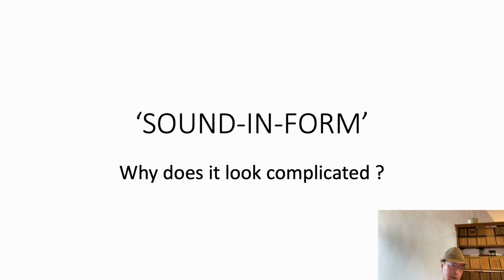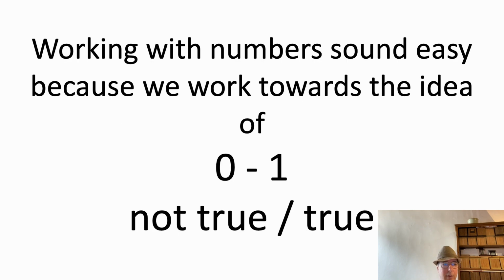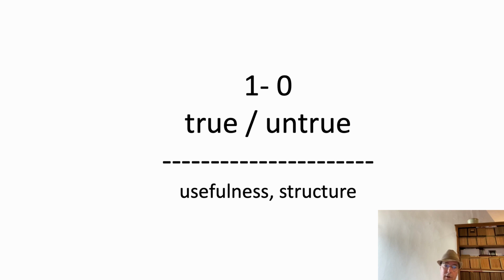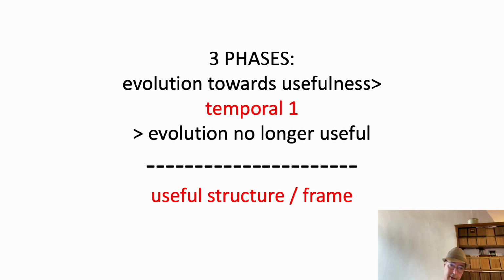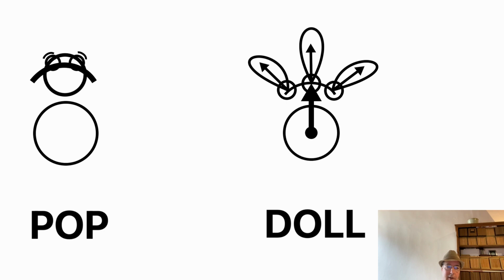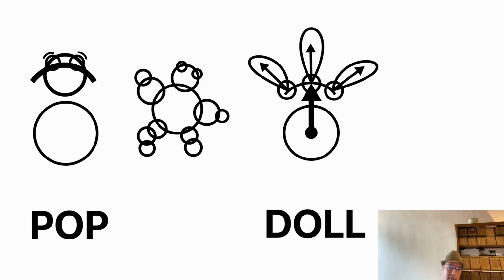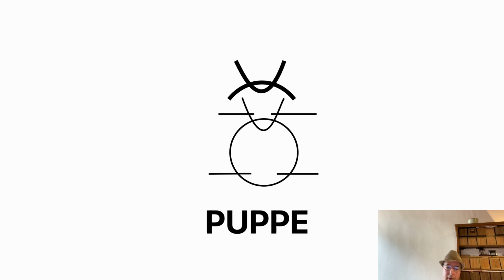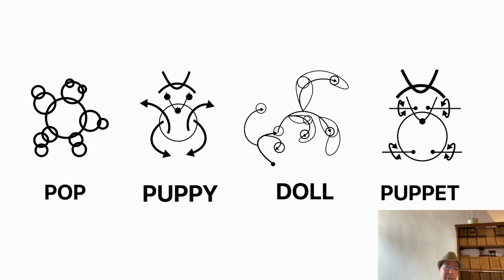SOUND-IN-FORM EXAMPLE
Sound-In-Form is a b ook out on Trafford explains how to learn to change words into forms and reveal with it the underlying meaning of words. This video explains its approach with one example (not to be found in the book)